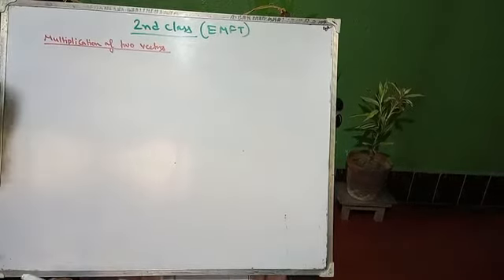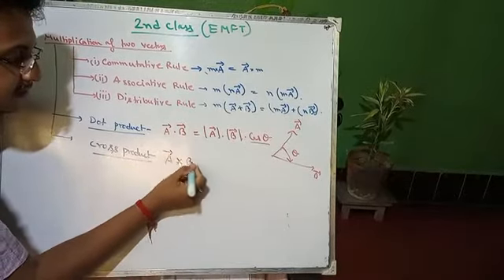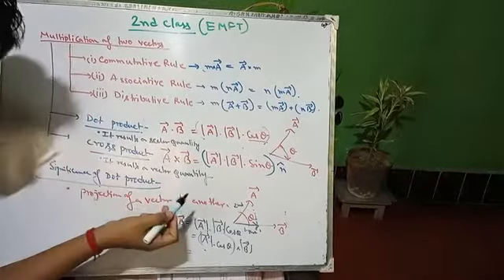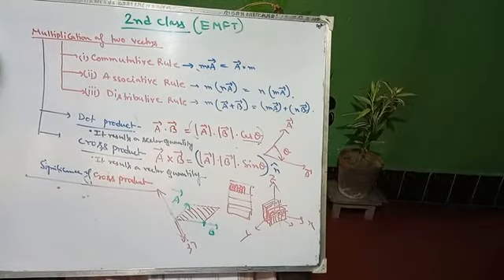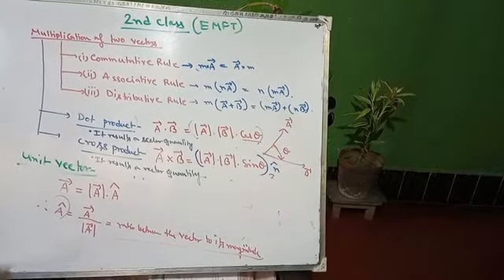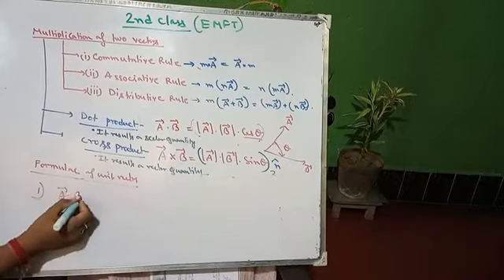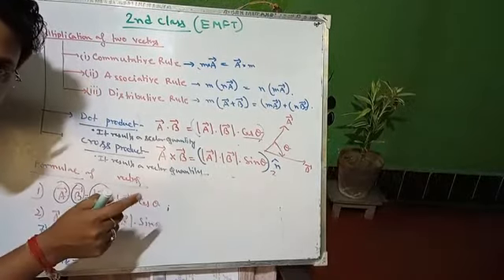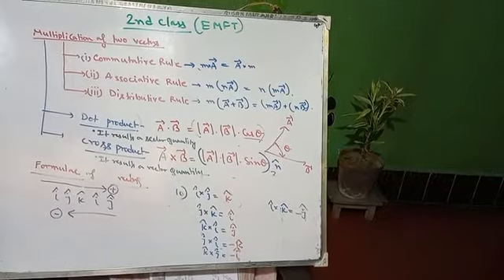Basics of Vector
Multiplication, different laws, unit vector, dot and cross products are discussed in this lecture